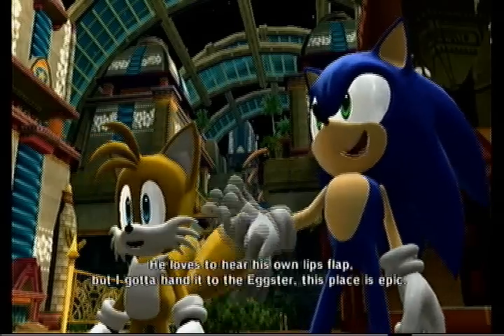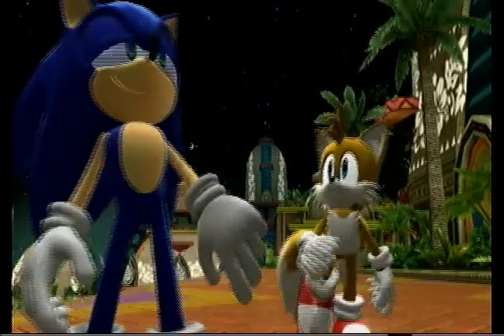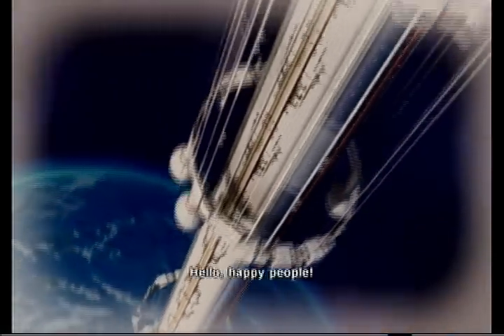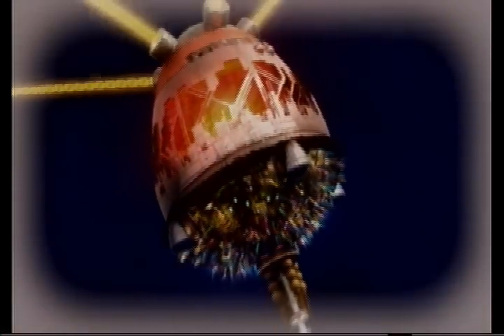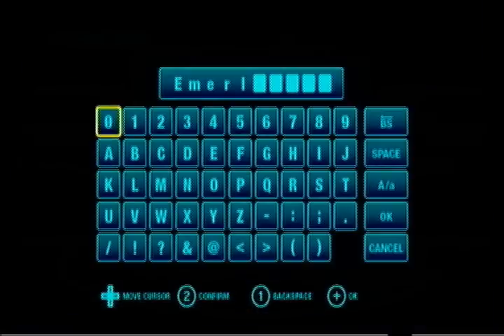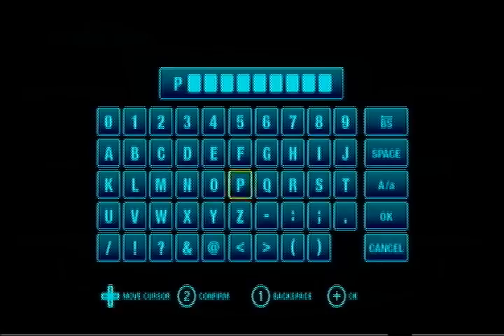Let's play Sonic colors part 1- Blind ftw! (Sorta...)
Here ya go guys! A little late, but here's part 1 of what's to come ! I hope that you guys enjoy it a lot, and I love this game so far! Got the sonic hat, slippers, backpack, and shirt, playing this game is amazing! xD, Definitley reccomend it!

But okay, this is how it'll happen if u didn't get it from the vid: Tropical resort = blind (Partially why I failed so badly), every other world = previous knowledge of every act because i'll have played through the whole game by then!